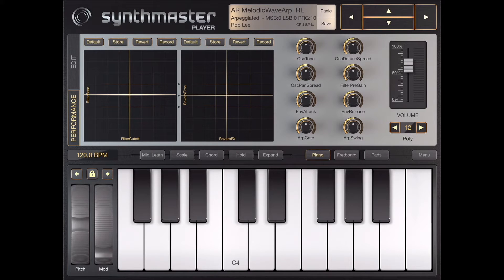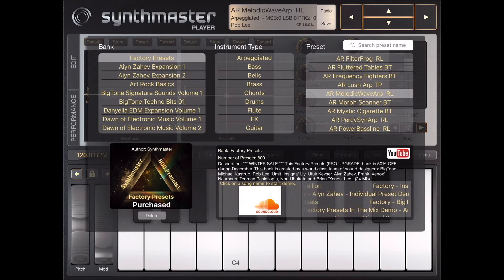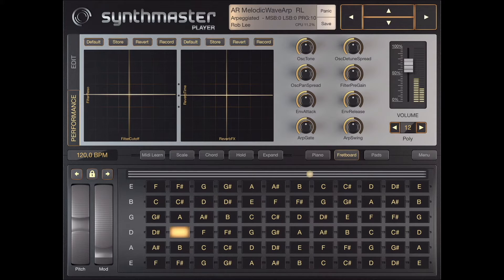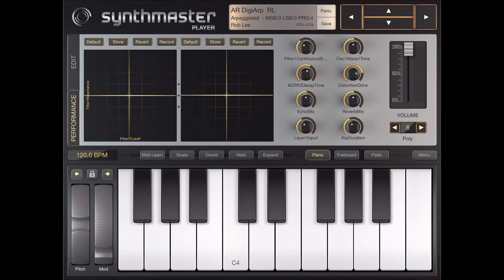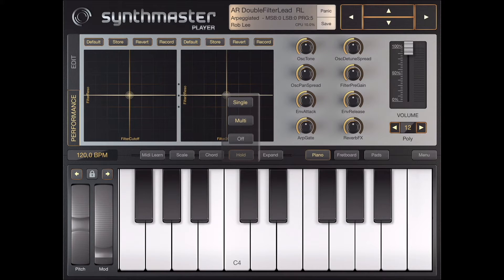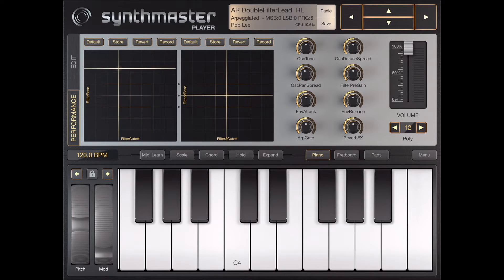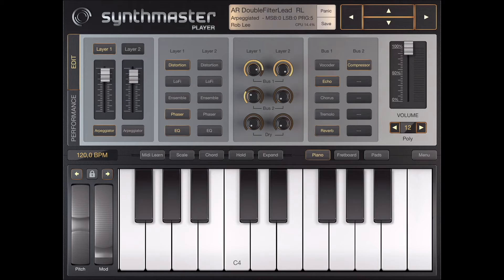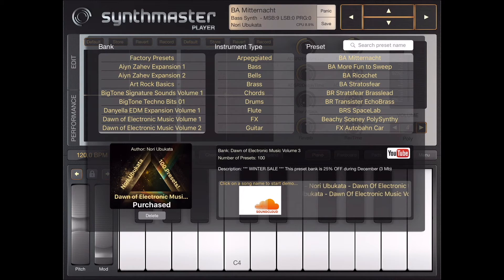KV331 SynthMaster Player IOS 1.1 - Review and Christmas Sale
This is a quick review of Synthmaster 1.1 Update with all updates and with some sound demos. Maybe you hear nothing new but I want to share this lovely update with you and give some excellent sounds to hear ;)

During Christmas, Synthmaster Player for IOS is free, don't miss it ;)